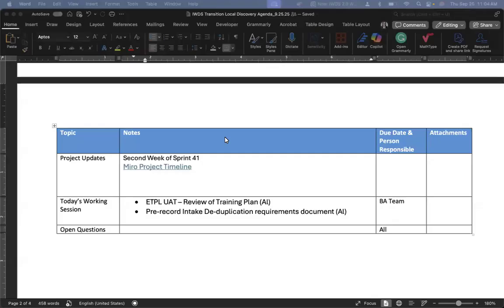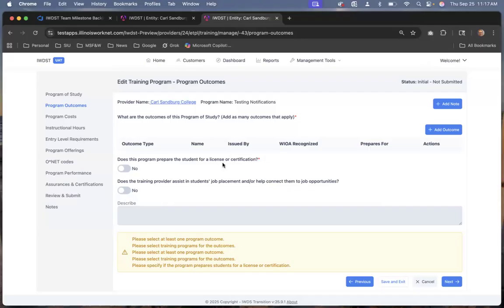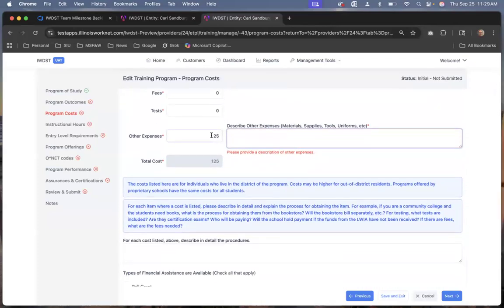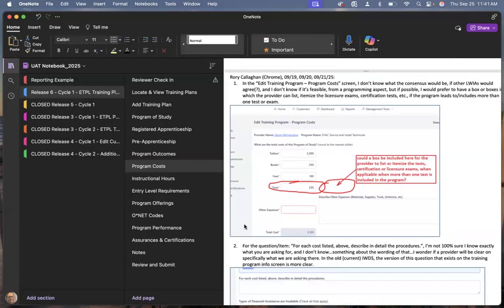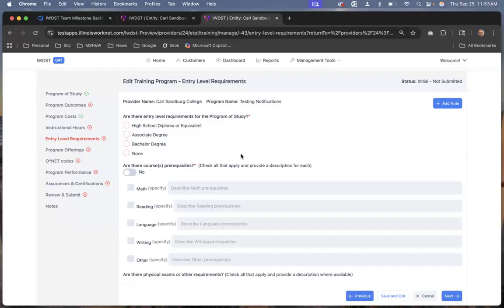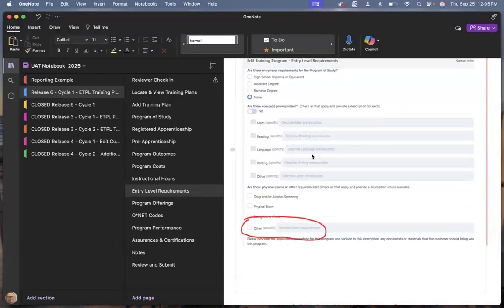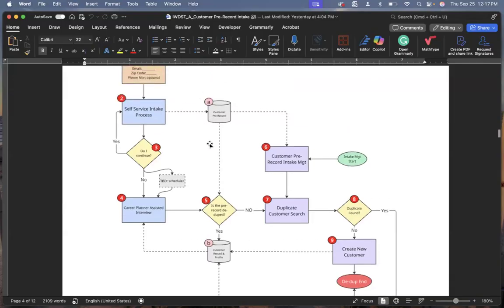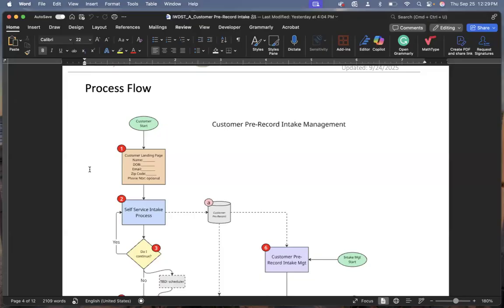Session 67: IWDS 2.0 Local Level Discovery - September 25, 2025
This recorded session covers the feedback from Release 6, Cycle 1 UAT for ETPL Training Plan as well as a review of Customer Pre-Record Requirements. No real customer data is used as this is a User Acceptance Testing environment.